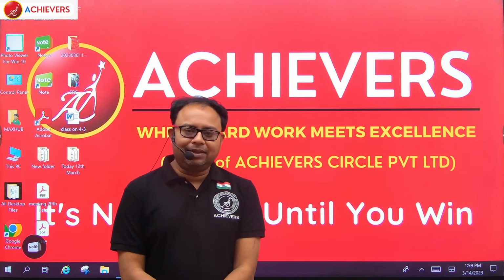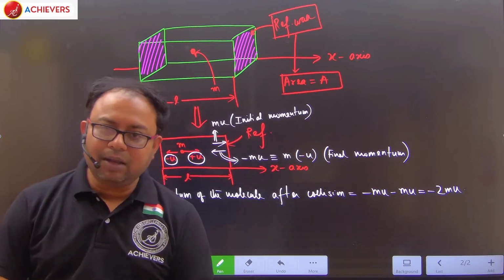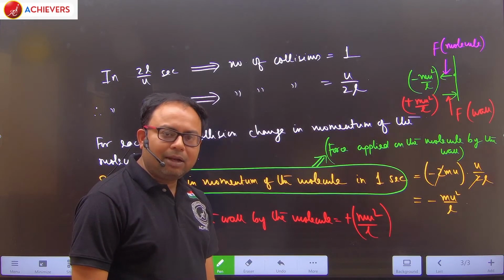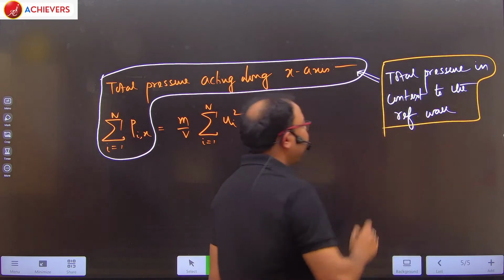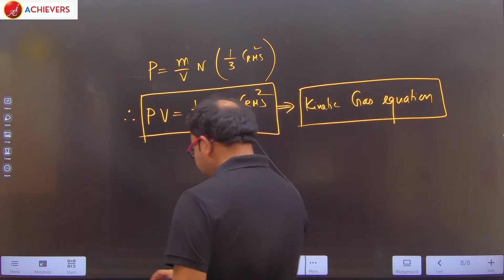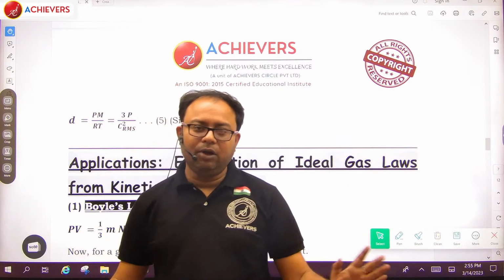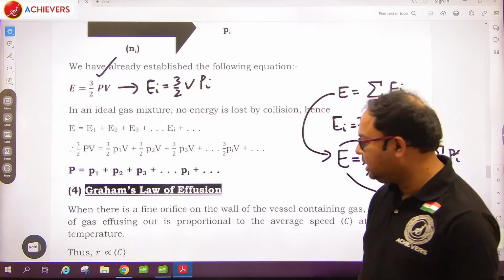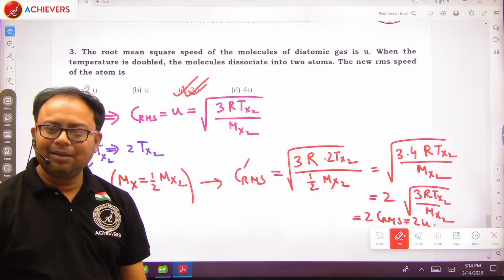Basic Kinetic Gas Equation | Interpretation of Ideal gas laws from the Equation | Physical Chemistry